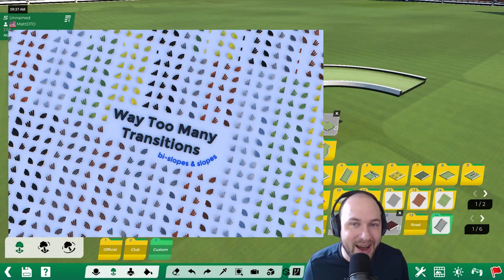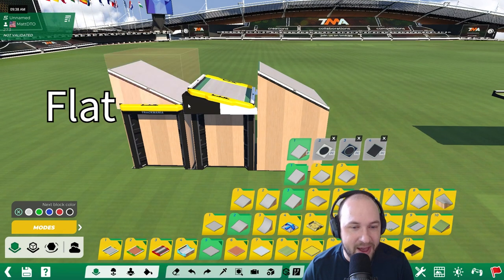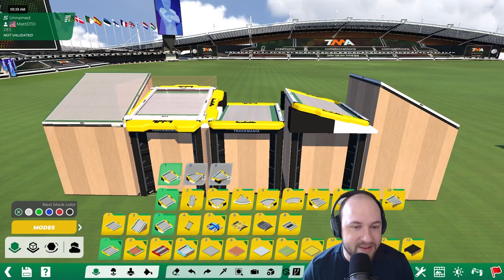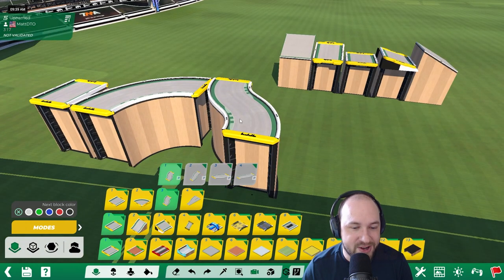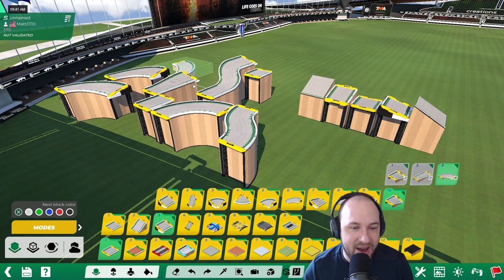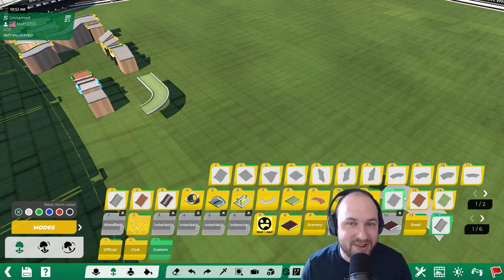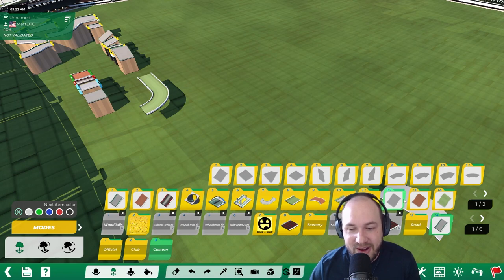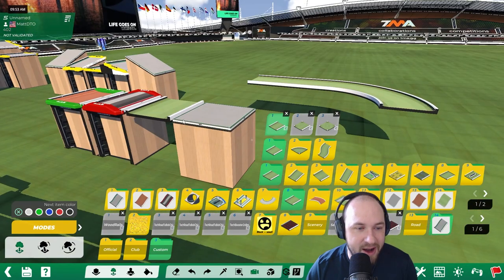The Biggest Custom Item Set Explained For Beginner Mappers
Way Too Many Transitions is the best and biggest custom item set for TrackMania 2020. It features thousands of items, which can feel daunting at first. But, there is a very organized folder structure making it easy to navigate.